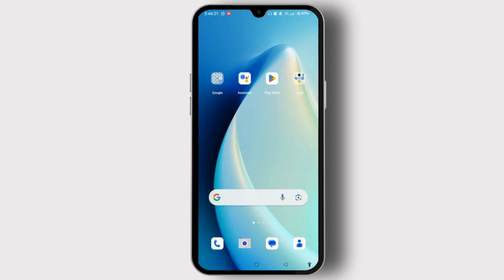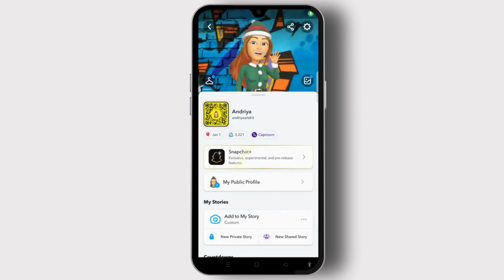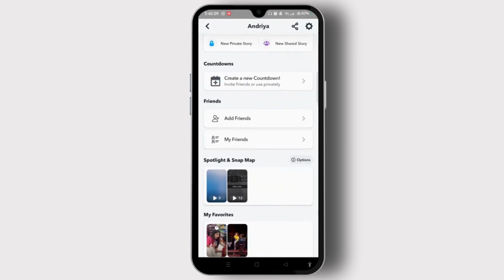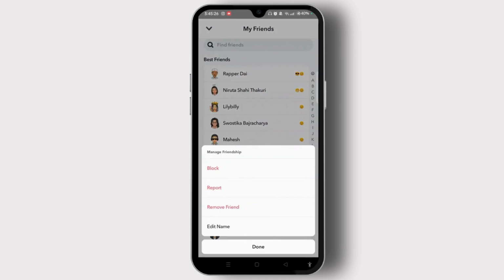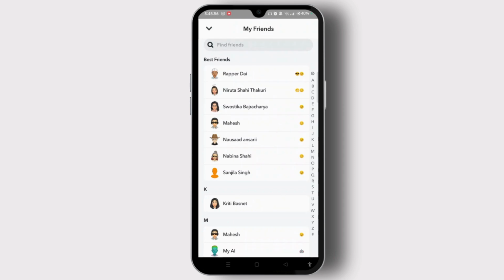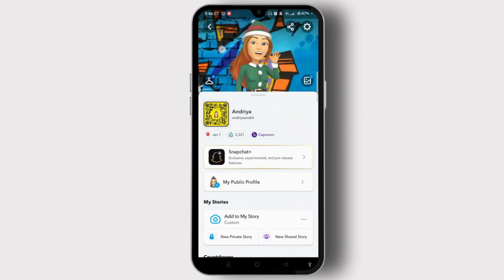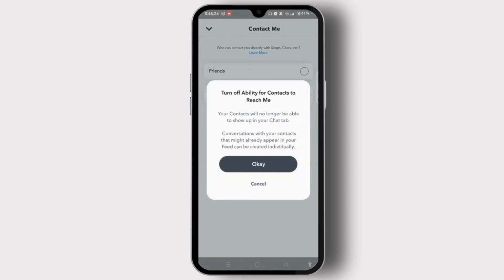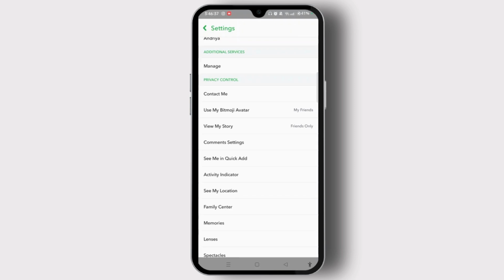How to Hide your Snapchat Score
How to Hide Your Snapchat Score – Discover how to easily hide your Snapchat score from others in this comprehensive tutorial. Whether you want to keep your Snapchat activity private or just manage your social media presence better, this step-by-step guide will show you how to do it effortlessly.

In this video, you’ll learn the exact steps to hide your Snapchat score, including how to hide your score from friends and others. We’ll cover everything you need to know about managing and concealing your Snapchat score effectively.

Timestamps:
0:00 Introduction
0:20 Step 1: Accessing Your Snapchat Settings
0:45 Step 2: Hiding Your Snapchat Score
1:00 Step 3: Confirming the Change